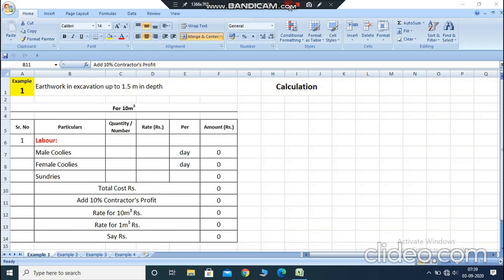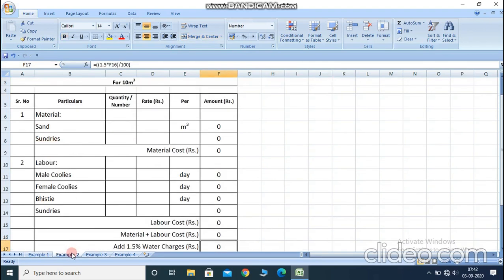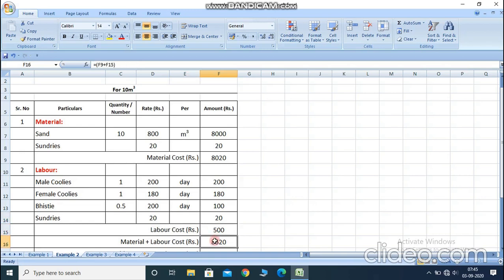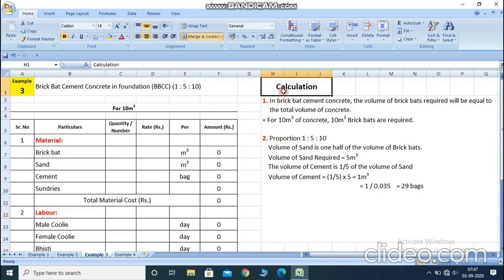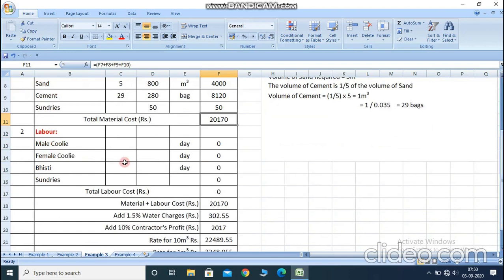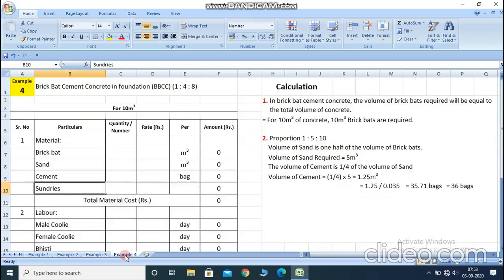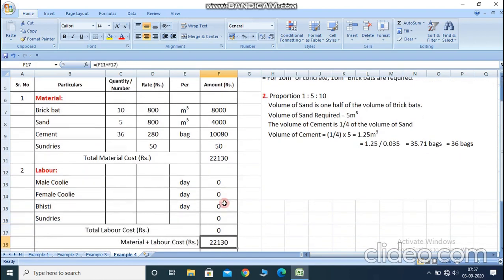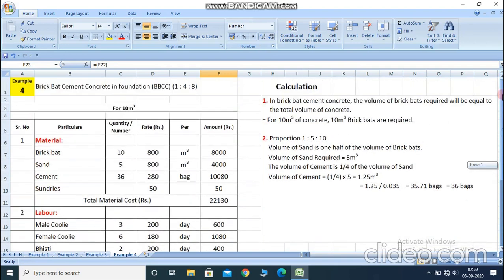3170615_EEEC_Chapter 4 _Rate Analysis_Lecture 23